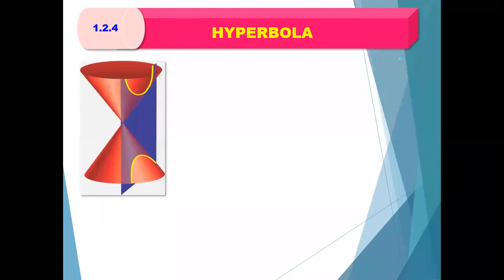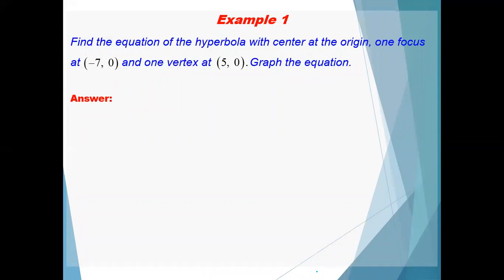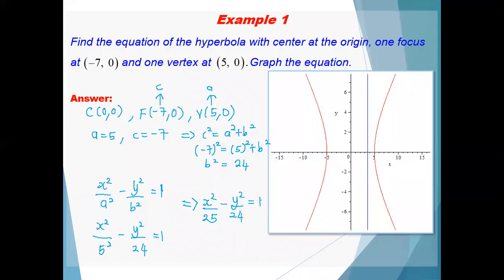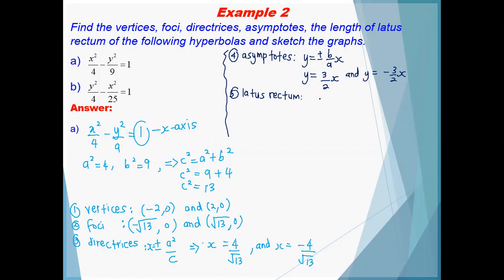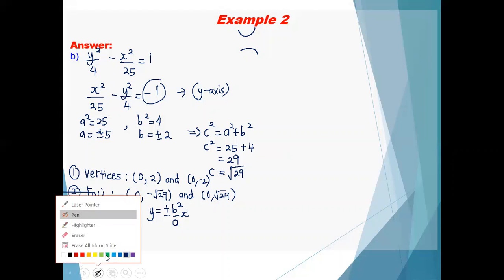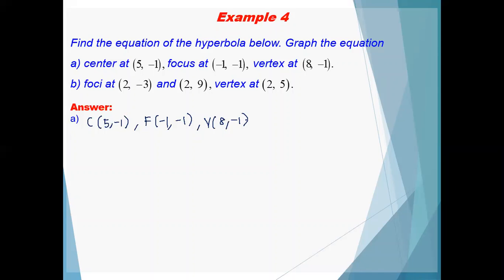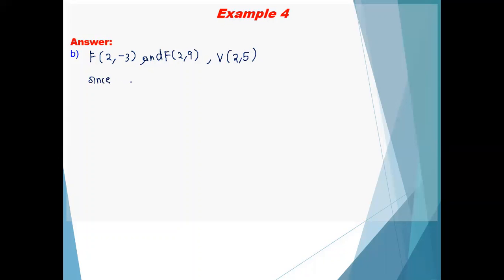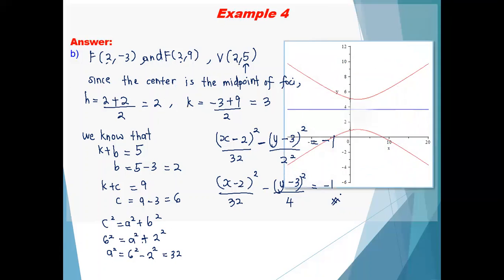Curve Sketching - Part 6